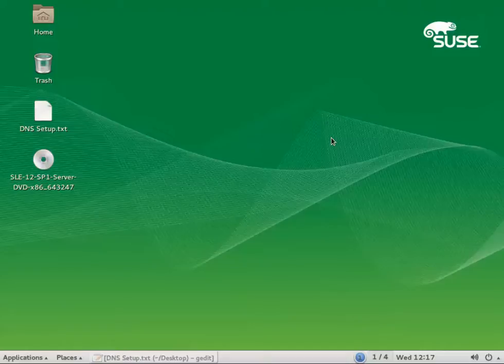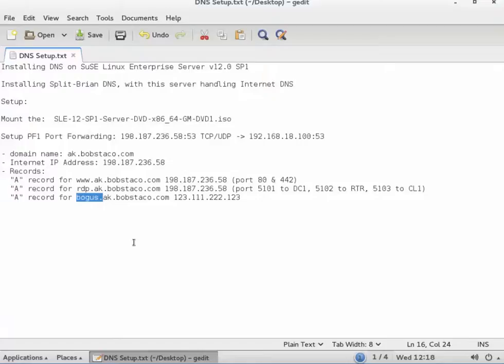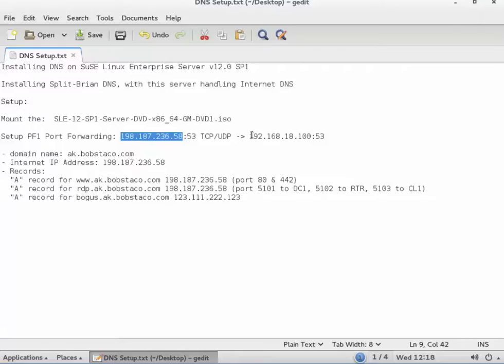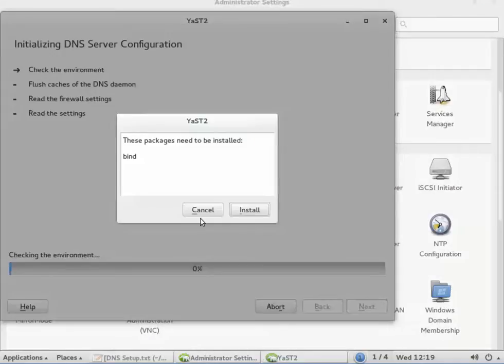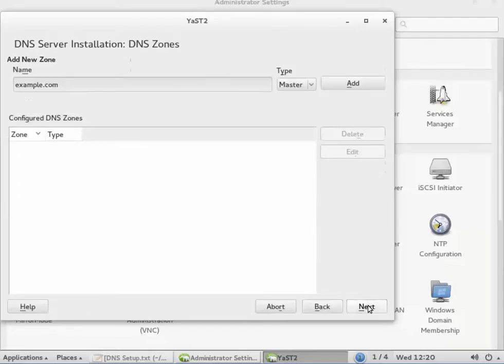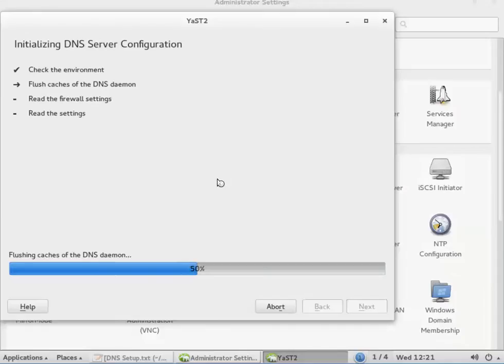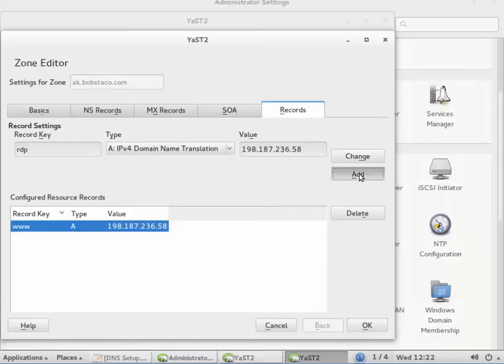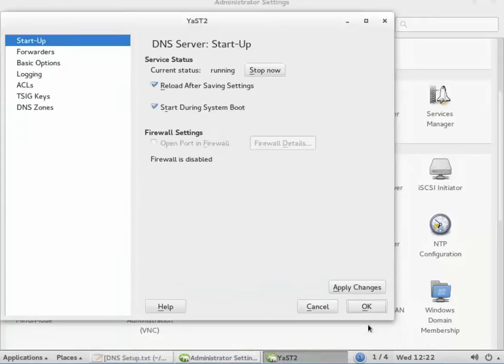Suse Installing DNS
CITE 208/209 Project. Installing DNS